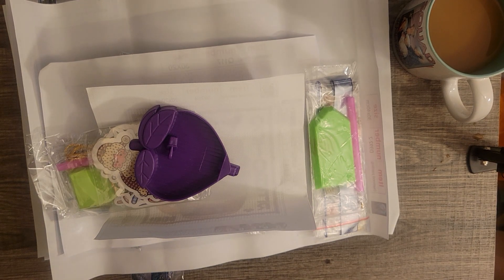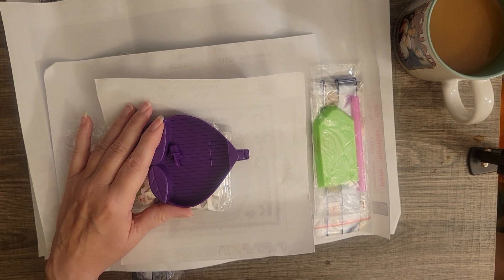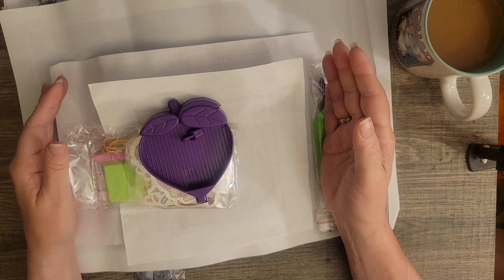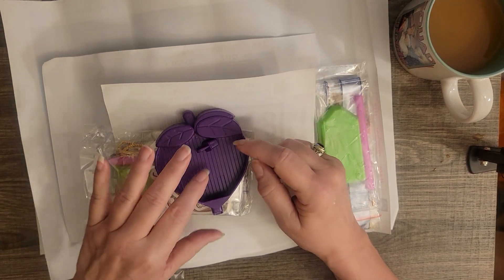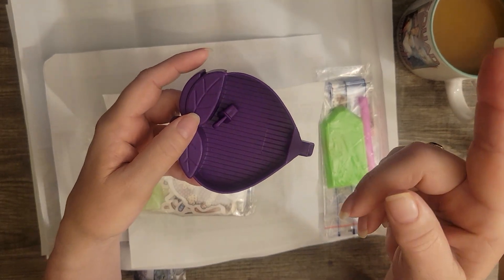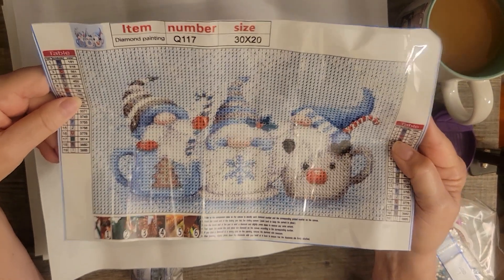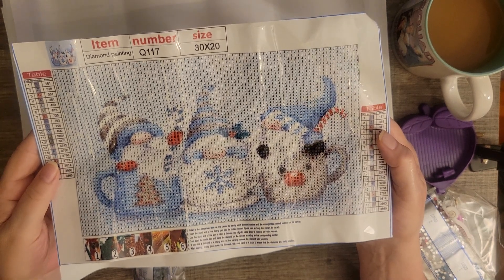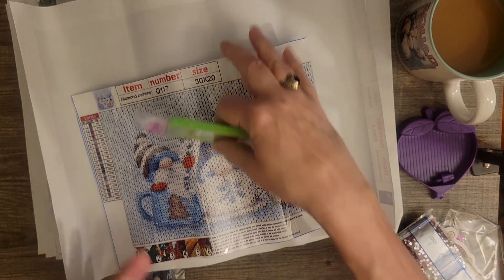Tuesday Temu Twelve-step Meeting, week 2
Hi, I'm Willie, and I'm addicted to Temu's low prices! Welcome to the second Temu 12-step meeting on Crafty Crone Corner!
The gnomes "Let it snow" is currently sold out.

Are you a Temu addict, too? Feel free to join my Tuesday meetings! And let me know if you share your Temu hauls here on YouTube. We can enable each other's addictions! lol